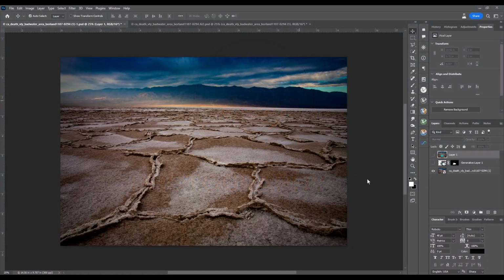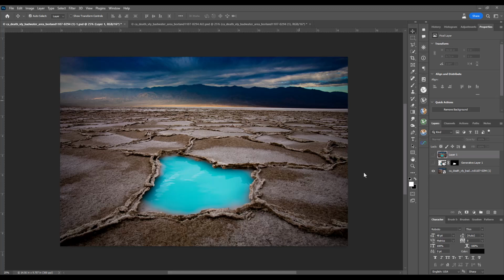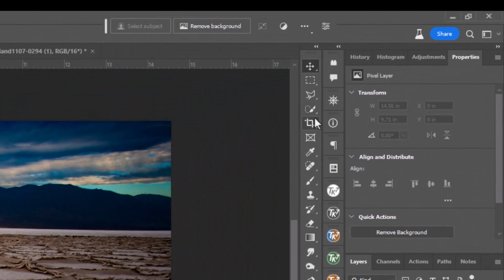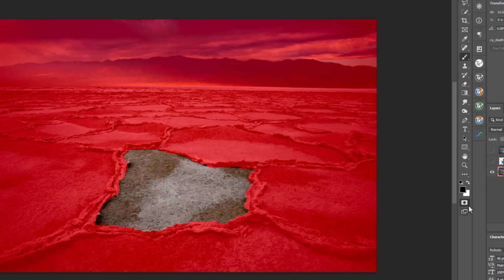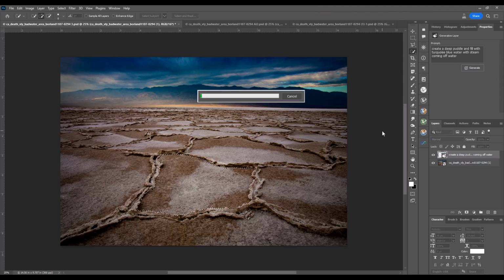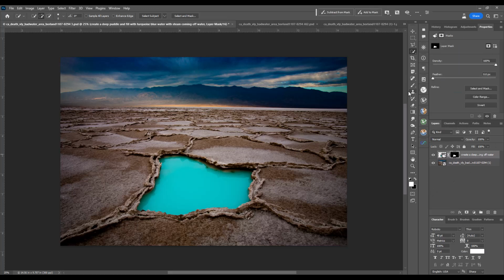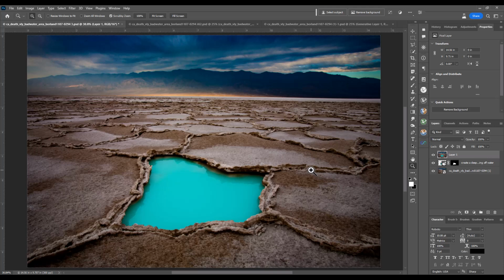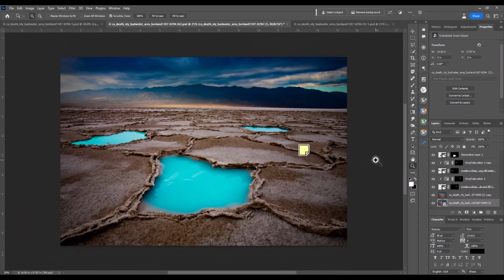How to Add Hot Springs to Death Valley Image Using Generative AI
Lighting a Hiker in the Forest Using a Canon 580EXII Flash and Pocket Wizard TT1 and TT5